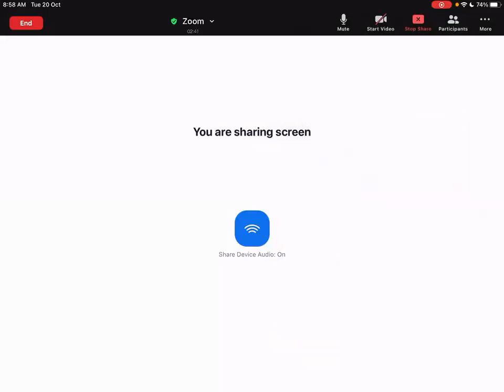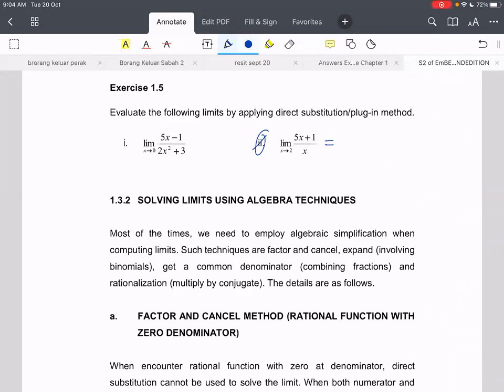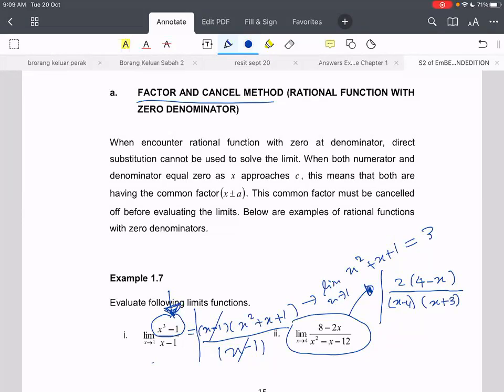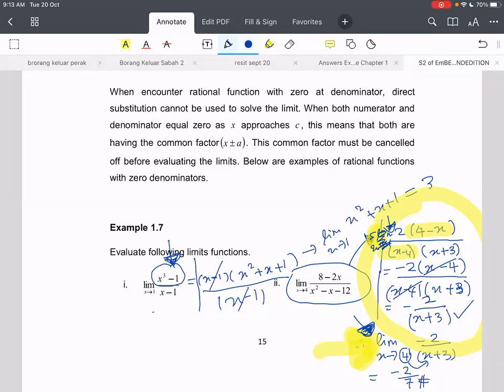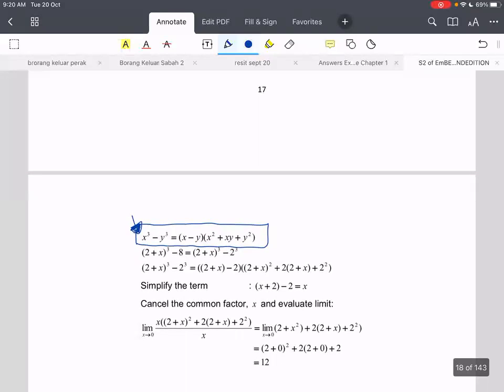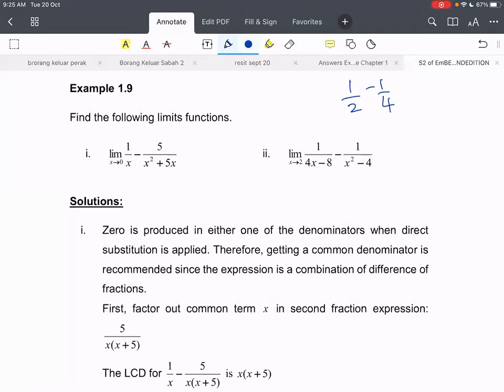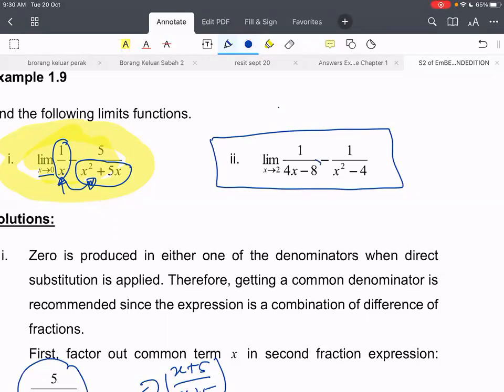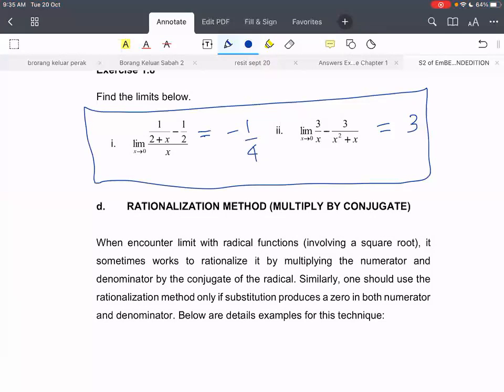Calculus BEE10103 Week 2 [from Section 2]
Remark: This is a recorded lecture session (in English) using Zoom meeting for Section 2 Sem 1/20202021

1.3 Methods to compute limit
1.3.1 Direct substitution/plug-in (Example 1.6)
1.3.2 Solving limits using algebra technique
a. Factor and cancel method (rational function with zero denominator)
b. Expand (involving binomials)
c. Getting a common denominator method

Kindly refer to google drive link to view other Chapter 1 lecture topics and tutorial meetings (conducted in Malay) or refer to Chapter 1 YouTube playlist (lecture only).